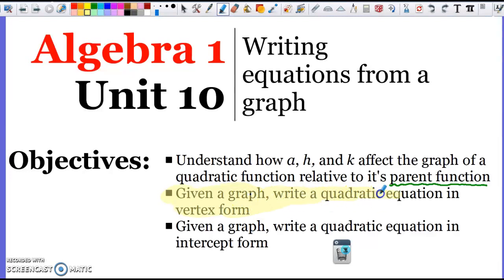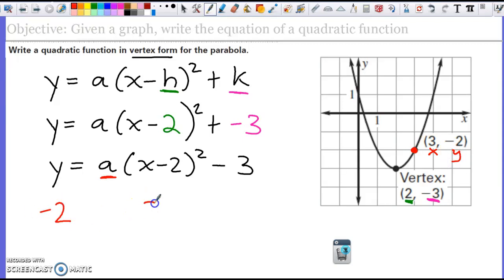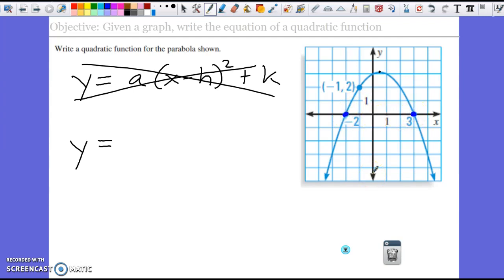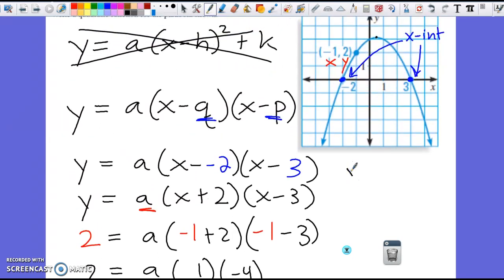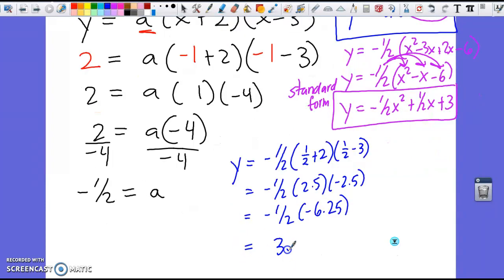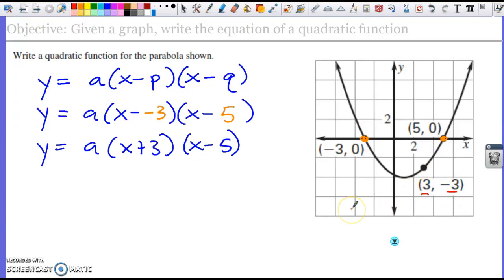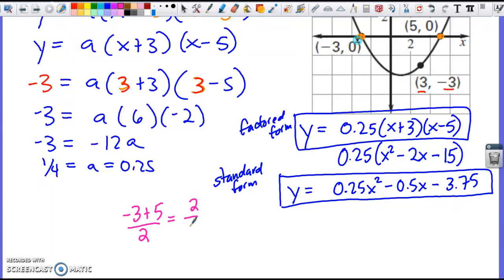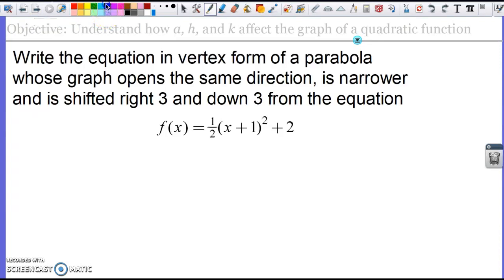Unit 10 Lesson 5 - Writing Equations from a Graph